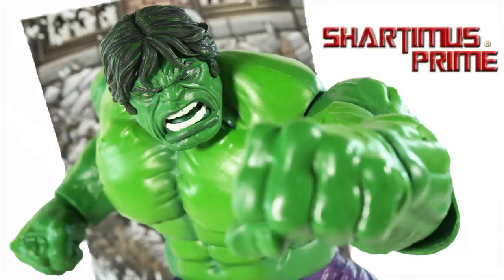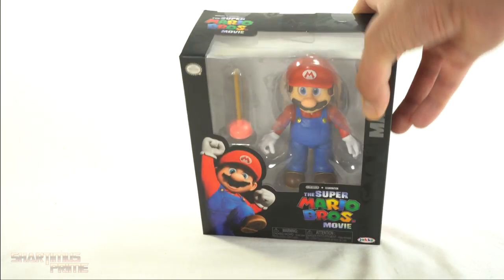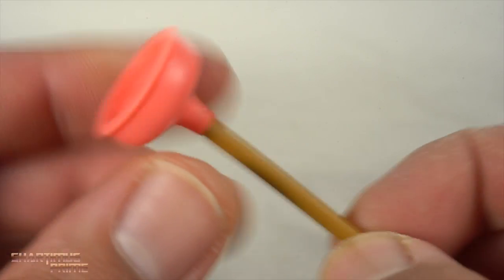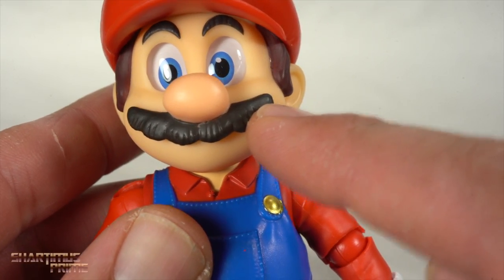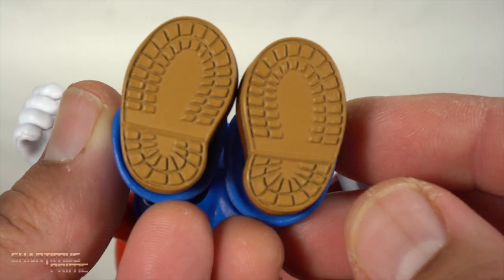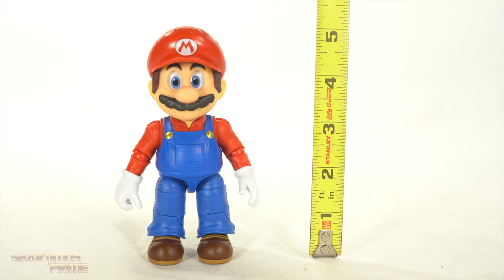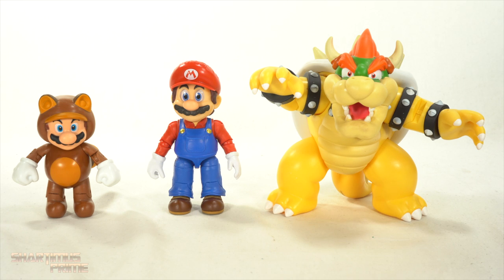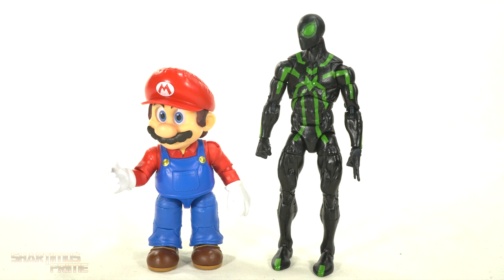Super Mario Brothers Movie MARIO Jakks Pacific Nintendo Action Figure Review